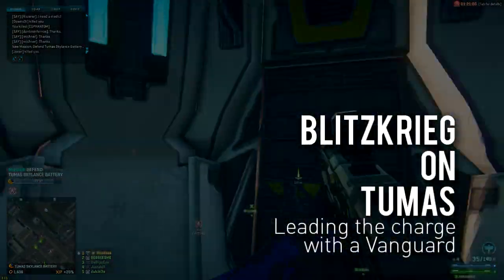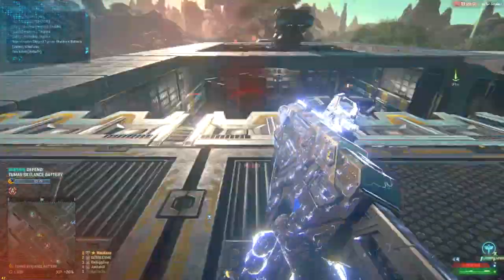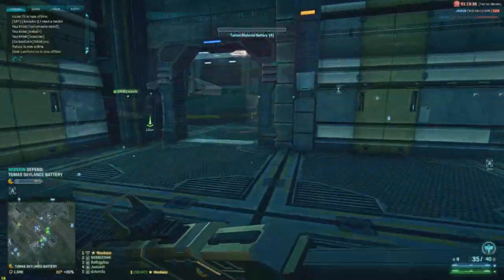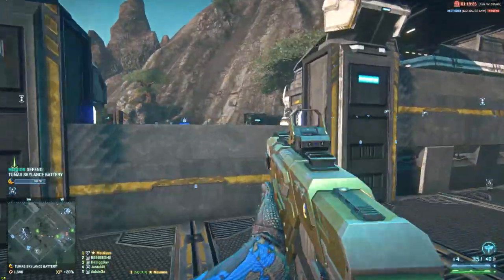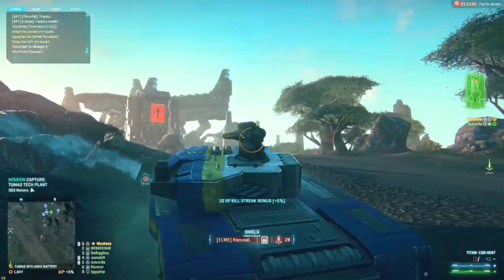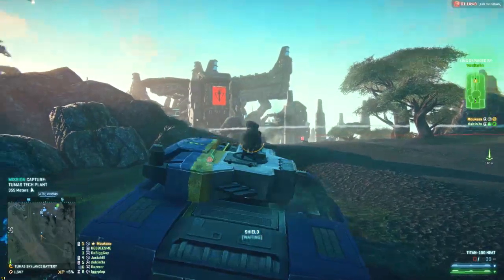Blitzkrieg on Tumas: Epic Vanguard moment! Planetside 2 gameplay and commentary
Planetside 2 NC tank gameplay and commentary:
Crazy moment attacking Tumas tech plant with my beloved cert machine! The vanguard, with the same loadout that I found very versatile.
11000xp on the deathscreen at the end... delicious!

Since the tanks have been updated with the turret stabilization, I will talk about this in futur videos because it changed tank combat!

Loadout:
Titan HEAT (x1.5 zoom, reload speed upgrades, ammo capacity upgrades)
Enforcer ML85 (x1.75 zoom, reload speed upgrades, ammo capacity upgrades)
Rival Chassis max rank
Vanguard shield max rank
Nanite auto repair max rank

Want to join my outfit?
here are the requierements:
-You play NC on the woodman server
-having a microphone
-Teamspeak
-Speak english
-Unlock 2 AT mines (100 certs)
-medic tool rank 3  (80 certs)
-repair tool rank 3 (80 certs)
If you have these ask me or an officer for an outfit invite

Music 1: Planetside 2 OST VS Deployement
Music 2: Flight of the Crow